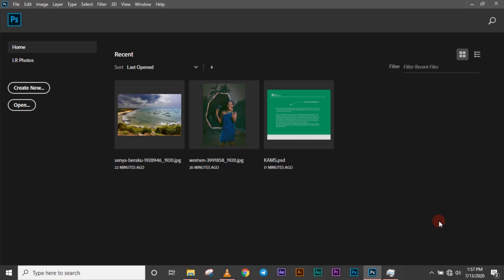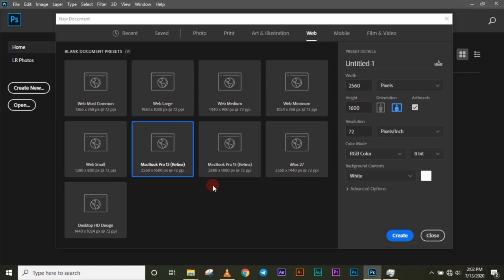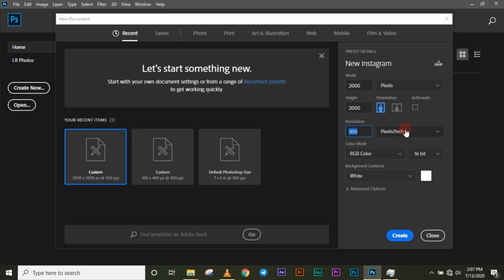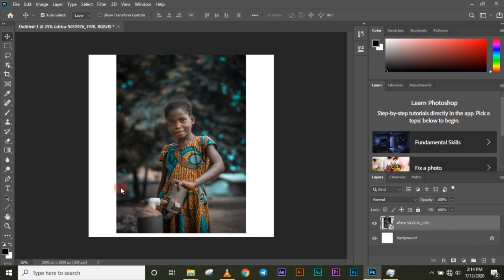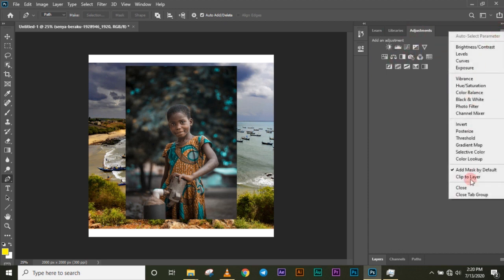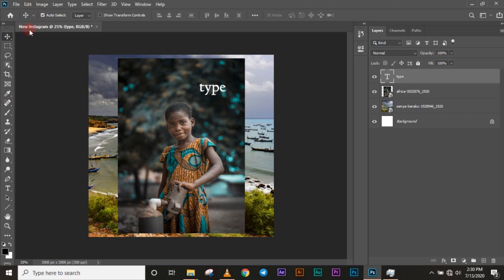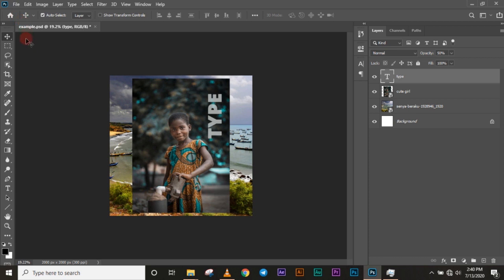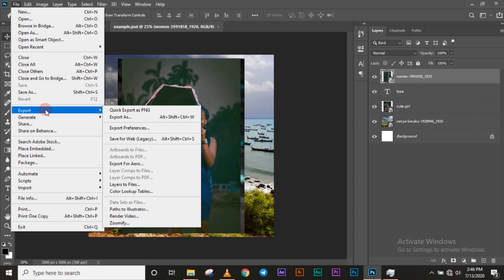THE PHOTOSHOP INTERFACE & BASIC OPERATIONS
In this session, you familiarize yourself with the photoshop interface, learning to interact with Photoshop the easier way while performing some basic operations.